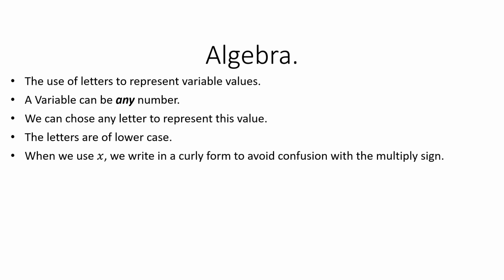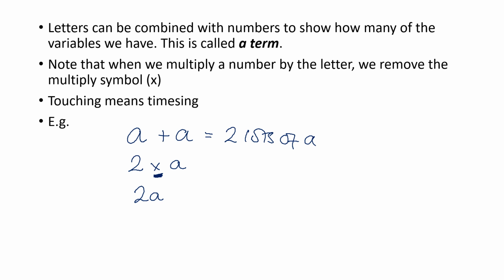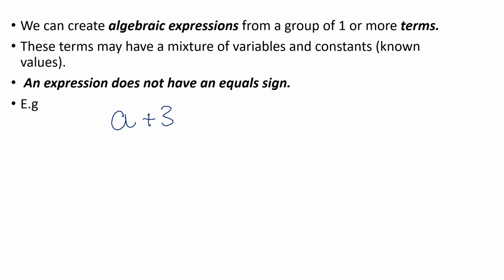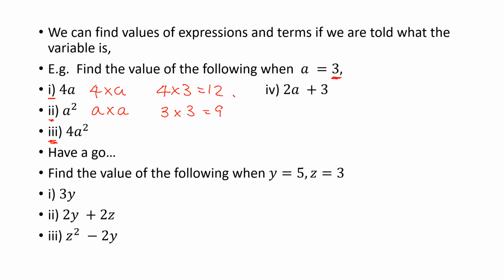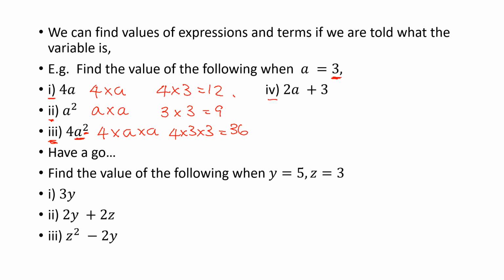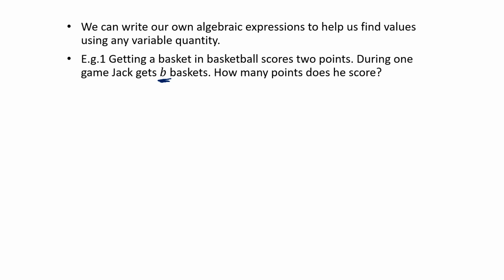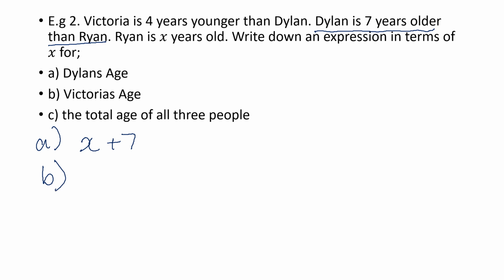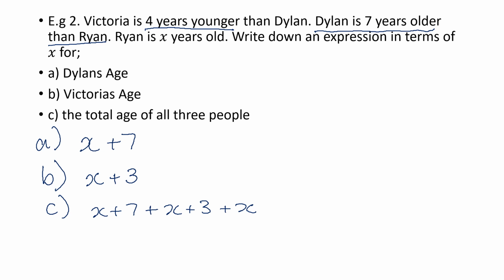Algebra1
Introduction to Year 7 Algebra